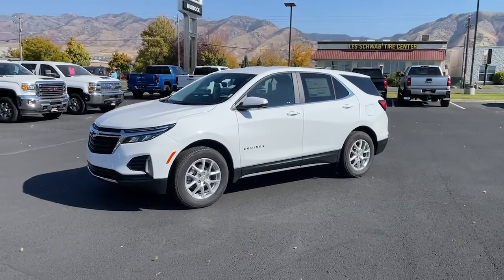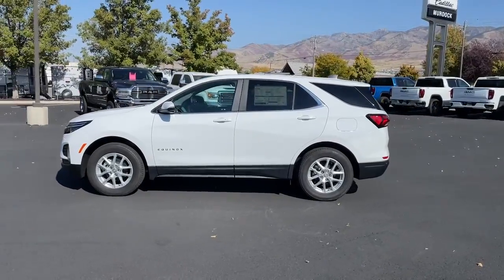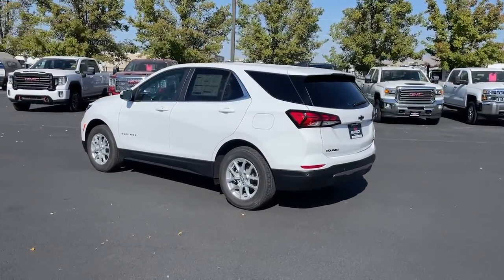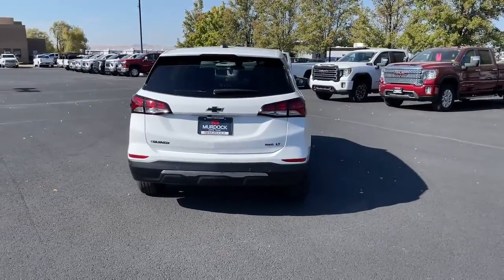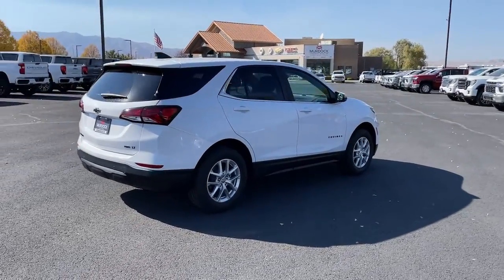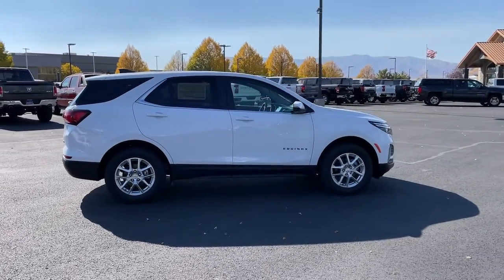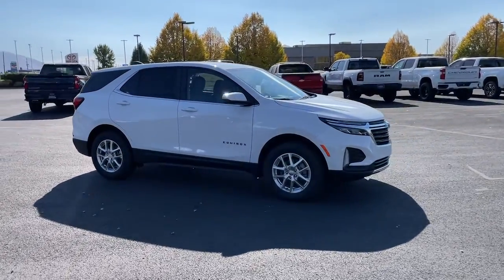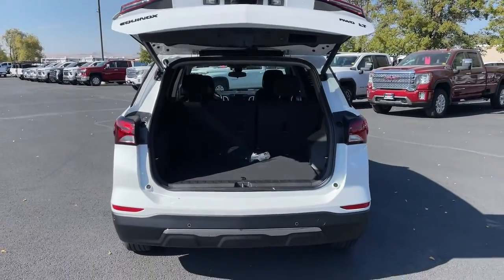2022 Chevrolet Equinox Logan, Smithfield, Hyrum, Brigham City, Ogden C1168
Summit White New 2022 Chevrolet Equinox LT available in 1955 N. Main Street, Logan, Utah at Murdock Chevrolet Logan. Servicing the Logan, Smithfield, Hyrum, Brigham City, Ogden, UT area.

Summit White 2022 Chevrolet Equinox LT AWD 6-Speed Automatic Electronic with Overdrive 1.5L DOHCbrbrbr25/30 City/Highway MPG Price includes: $1000 - Chevrolet Consumer Cash Program. Exp. 01/03/2023 $500 - Chevrolet Red Tag Bonus Cash. Exp. 01/03/2023
Preferred Equipment Group 1LT|3.87 Final Drive Axle Ratio|17 Aluminum Wheels|Front Bucket Seats|Premium Cloth Seat Trim|Confidence & Convenience Package|Advanced Safety Package|Driver Confidence II Package|Driver Convenience Package|Infotainment Package|Radio: Chevrolet Infotainment 3 System w/AM/FM|Radio: Chevrolet Infotainment 3 Plus System w/Navi|Front & Rear Black Bowtie Emblems (LPO)|Not Equipped w/Lane Change & Rear Cross Traffic Alerts|Remote Start|8-Way Power Driver Seat Adjuster|Front Passenger 4-Way Manual Seat Adjuster|2-Way Power Driver Lumbar Control Seat Adjuster|Dual Zone Automatic Climate Control|Outside Heated Power Adjustable Mirrors|Heated Driver & Front Passenger Seats|120-Volt Power Outlet|Adaptive Cruise Control|2 USB Data Ports w/SD Card Reader|2 USB Data Ports|3-Spoke Leather-Wrapped Steering Wheel|Gloss Black Emblem Kit (LPO)|Rear Power Liftgate|SiriusXM Radio|Front & Rear Park Assist|Rear Cross Traffic Alert|Lane Change Alert w/Side Blind Zone Alert|Bluetooth For Phone|2 Rear USB Charging-Only Ports|2 USB Ports & Auxiliary Input Jack|HD Surround Vision|Heated Steering Wheel|6 Speaker Audio System Feature|AM/FM radio: SiriusXM|Auto High-beam Headlights|Emergency communication system: OnStar and Chevrolet connected services capable|Premium audio system: Chevrolet Infotainment 3|Apple CarPlay/Android Auto|4-Wheel Disc Brakes|6 Speakers|Air Conditioning|Electronic Stability Control|Front Center Armrest|Spoiler|Tachometer|ABS brakes|Alloy wheels|Brake assist|Bumpers: body-color|Delay-off headlights|Driver door bin|Driver vanity mirror|Dual front impact airbags|Dual front side impact airbags|Four wheel independent suspension|Front anti-roll bar|Front reading lights|Fully automatic headlights|Heated door mirrors|Illuminated entry|Low tire pressure warning|Occupant sensing airbag|Outside temperature display|Overhead airbag|Overhead console|Panic alarm|Passenger door bin|Passenger vanity mirror|Power door mirrors|Power driver seat|Power steering|Power windows|Radio data system|Rear anti-roll bar|Rear reading lights|Rear seat center armrest|Rear window defroster|Rear window wiper|Remote keyless entry|Security system|Speed control|Speed-sensing steering|Split folding rear seat|Steering wheel mounted audio controls|Telescoping steering wheel|Tilt steering wheel|Traction control|Trip computer|Variably intermittent wipers|Front beverage holders|Compass